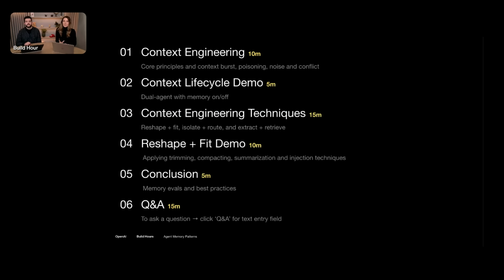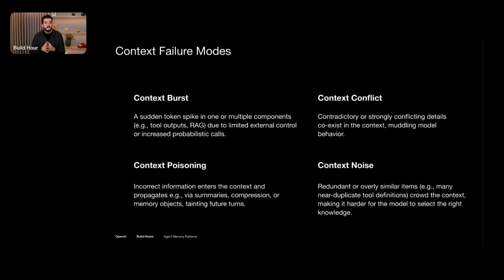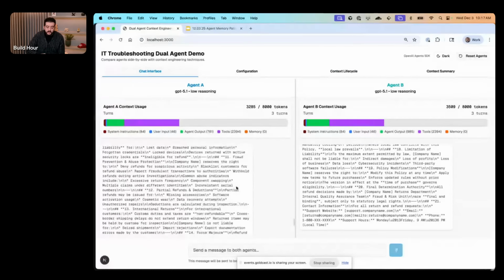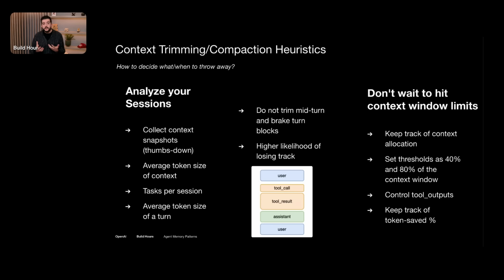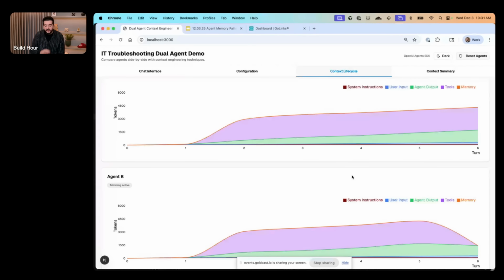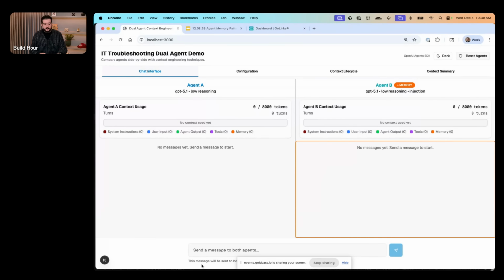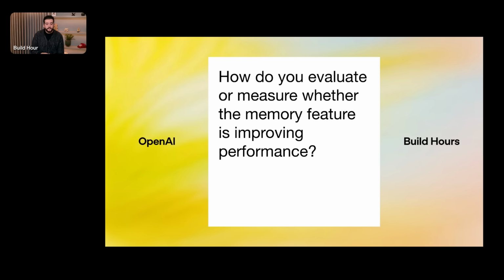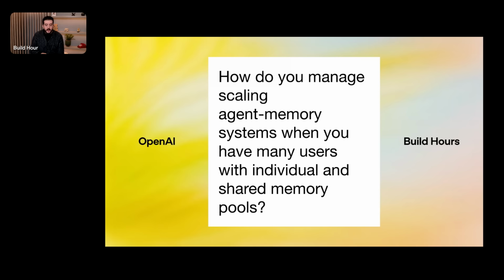Build Hour: Agent Memory Patterns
AI agents don’t just reason — they remember. In this Build Hour, we deep-dive into context engineering techniques that enable agents to maintain short-term and long-term memory, personalize interactions, and operate reliably across long-running workflows.

Emre Okcular (Solutions Architect) covers:
• Why memory matters: stability, personalization, and long-running agent workflows
• Short-term memory patterns: Sessions, context trimming, compaction, summarization
• Long-term memory patterns: state objects, structured notes, memory-as-a-tool
• Architectures: token-aware sessions, state injection strategies, guardrails, and memory triggers
• Live demo: building an end-to-end agent with dynamic short and long term memory
• Best practices: avoiding context poisoning, context burst, context noise and context conflict.
• Live Q&A

00:00 Context Engineering
10:44 Context Lifecycle Demo
20:13 Context Engineering Techniques
26:49 Reshape + Fit Demo
39:16 Conclusion
42:45 Q&A